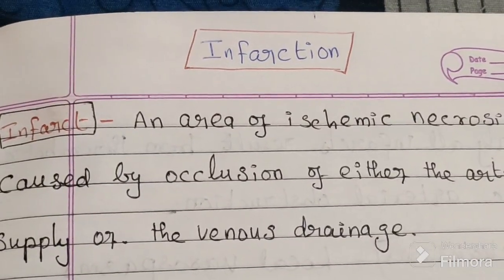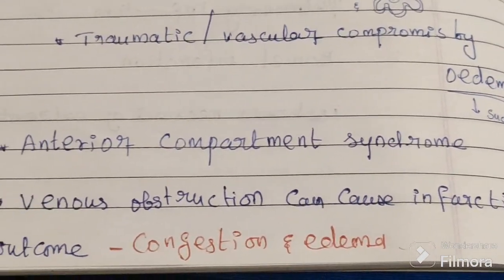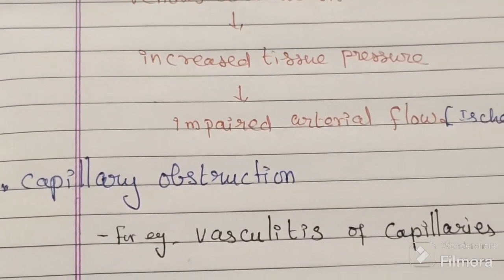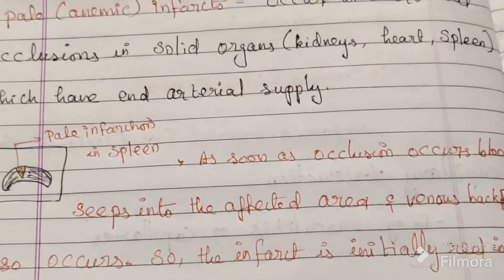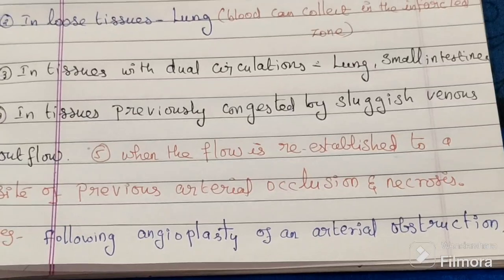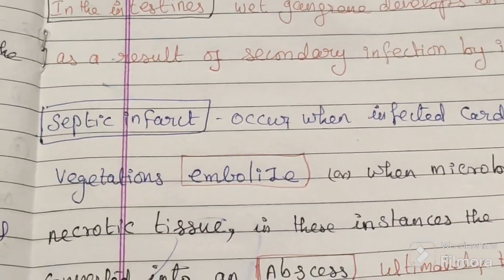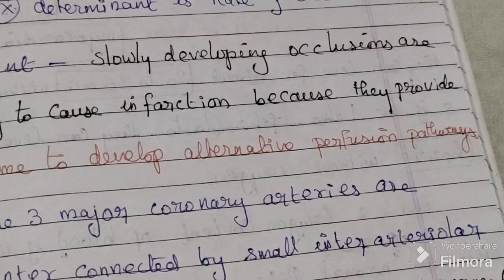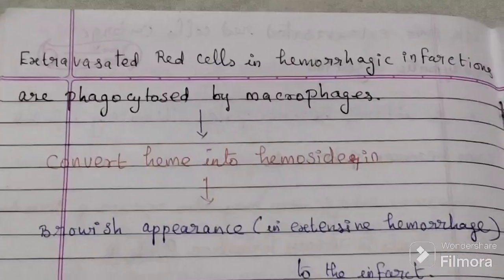Infraction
types of Infraction